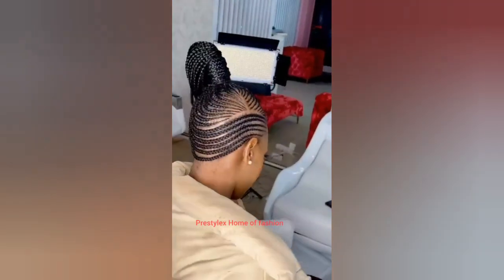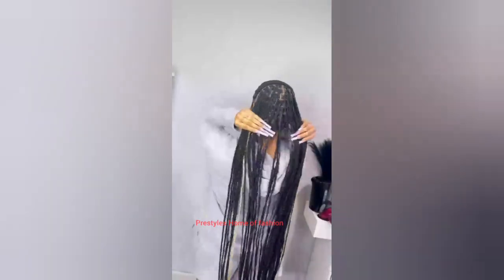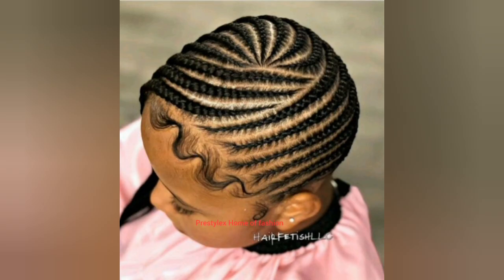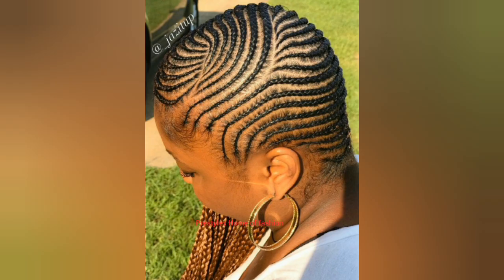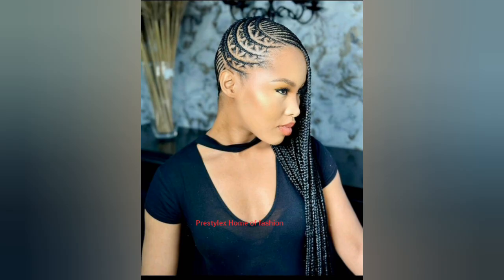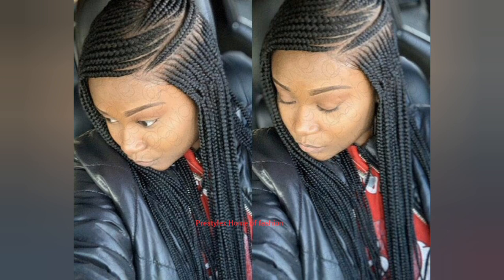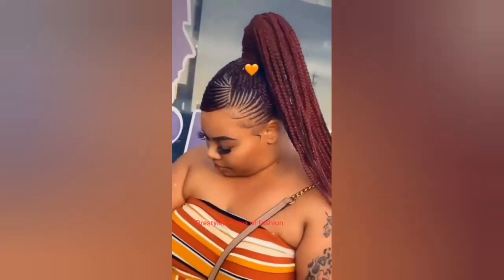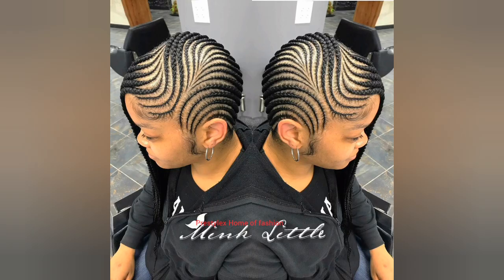💖🌸 Hottest braids hairstyles for you | Classic lemonade braids hairstyles for black women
In this video, I have shared beautiful braids hairstyles, lemonade braids hairstyles, cornrows hairstyles, cornrows braids styles, lemonade hairstyles for black women

Check out the channel for more beautiful braids hairstyles for black women. Flawless cornrows hairstyles, Ghana weaving hairstyles, braids styles you will love in 2024, beautiful hairstyles, Ghana weaving hairstyles you should rock in 2024, braids styles, classy braids hairstyles, braided hairstyles, feed in braids, all back hairstyles, Ghana weaving shuku hairstyles

African braids hairstyles ideas and inspiration , African Braids Hairstyles 2023 , braids hairstyles , African hairstyles braids, African hair style 2022, African style

African hairstyles braids
African hair style 2022
African style
African dresses for women
African fashion show
African styles dress
African braids hairstyles tutorial
African braids
African braids hairstyles 2023
African braids hairstyles 2022
African braids hairstyles pictures 2020
African braids styles
African braids hairstyles short hair
African braids hairstyles on natural hair
African braids hairstyles with beads
braided hairstyles for black women
Brazilian wool hairstyles
braid styles for black women
Braids
Braids Hairstyles 2022
Braids with curly ends
Braids styles for short hair
Braids styles 2022
Braids styles for ladies
Braids styling tutorial
Braids styles for wedding
Braids styles with no edges
Braids styles with curls at the end
braided wig
braided ponytail
Braided wig tutorial
braided wig with frontal
braided headband
braided hair
braided ponytail with braiding hair
popular hairstyles
simple hairstyles
easy hairstyles
affordable hairstyles
black women hairstyles
boubou styles
kaftan styles
bubu styles
African fashion styles
African fashion
African dresses
Natural hairstyles
natural protective hairstyles
Hairstyles for black ladies